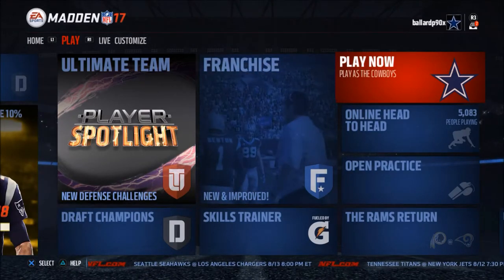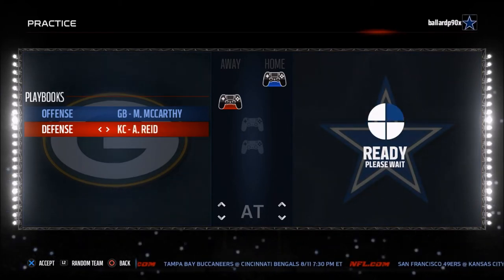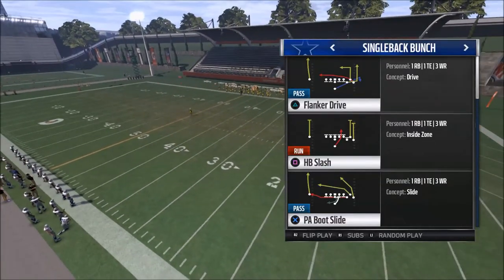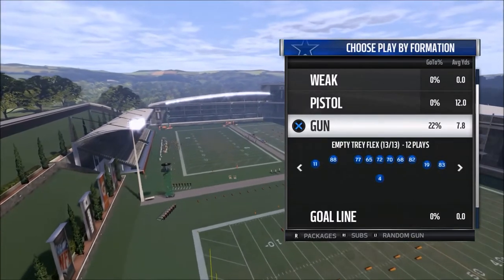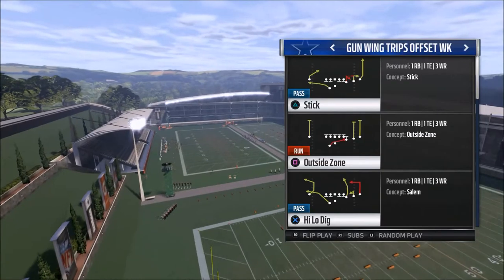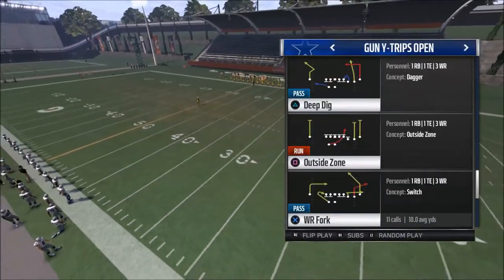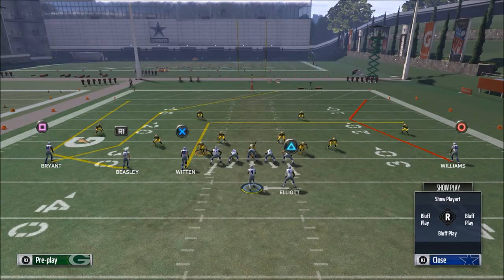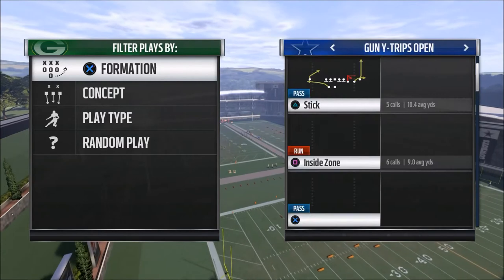Madden 18 Tips - The Most Important Tip for Practicing in Madden 18